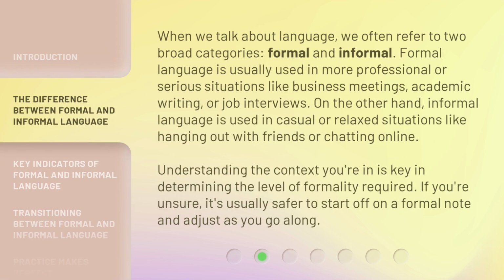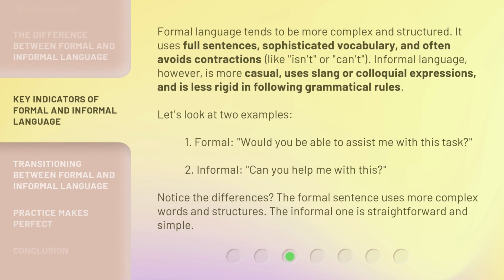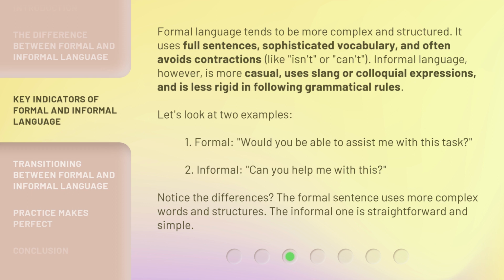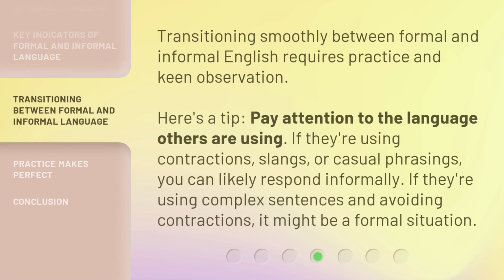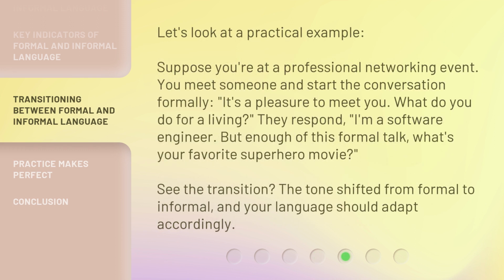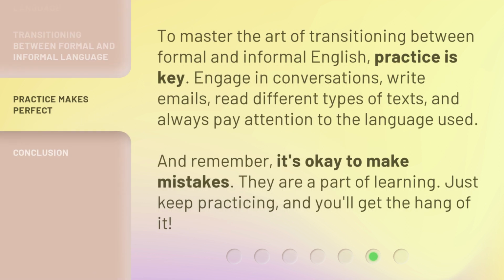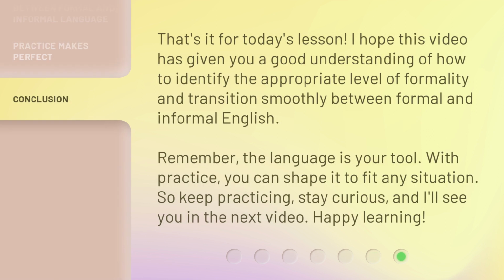Mastering the Art of Language: Formal and Informal Transitions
Mastering the Art of Language: Formal and Informal Transitions • Learn how to skillfully switch between formal and informal English in this informative video. Understand the differences between formal and informal language, identify key indicators, and master the art of transitioning between the two seamlessly.

00:00 • Introduction - Mastering the Art of Language: Formal and Informal Transitions
00:29 • The Difference Between Formal and Informal Language
01:10 • Key Indicators of Formal and Informal Language
01:58 • Transitioning Between Formal and Informal Language
02:57 • Practice Makes Perfect